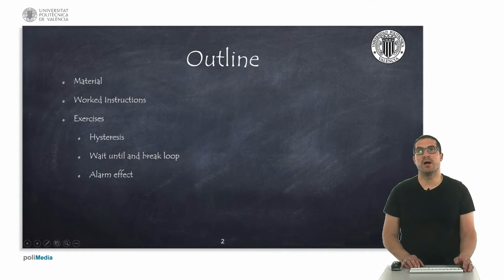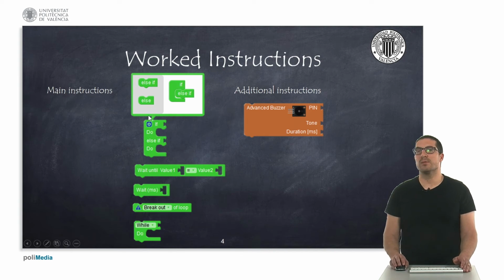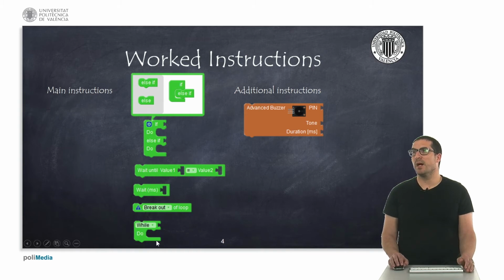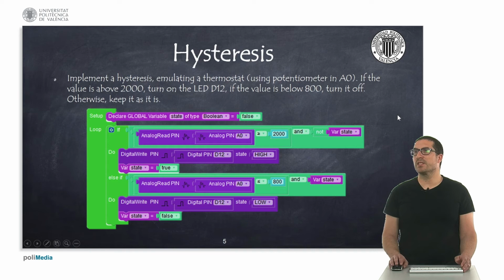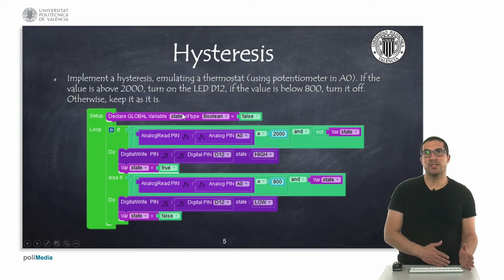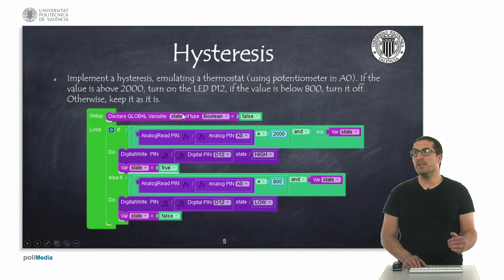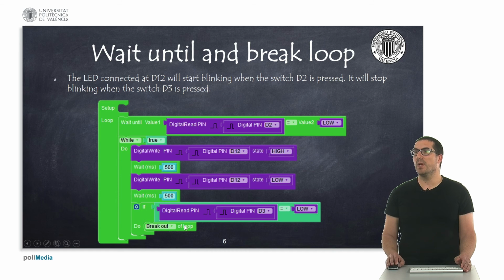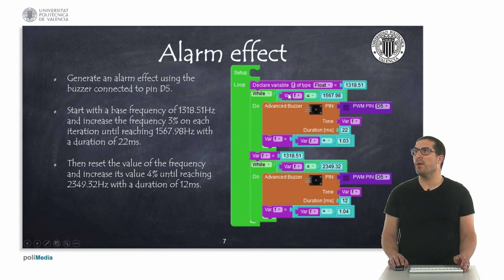Programming. Flow Control with Facilino| UPV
Título: Programming. Flow Control with Facilino

Descripción: In this video, we introduce flow control instructions (for, while, if, wait) with Facilino. Armesto Ángel, L. (2019). Programming. Flow Control with Facilino.

Descripción automática: In this video, the presenter introduces flow control instructions utilizing a tool. The session begins with an overview of necessary materials including a board and sensor shield. The presenter outlines the use of 'if' statements, allowing for decision-making based on truth conditions, and demonstrates how to add multiple conditions through mutators. He also covers waiting conditions, loop breaking, and 'while' loops for continual execution until a condition is met.

Three practical examples illustrate the concepts: simulating a hysteresis effect to control temperatures with a potentiometer and LED indicator, waiting for a button press to initiate a blinking LED and stopping it with another button, and creating an alarm effect by varying the frequency of sound output from a buzzer. These examples showcase how to manage states, conditions, and loops effectively. The video wraps up with a review of these flow control instructions, offering a solid understanding of basic programming constructs for control and automation.